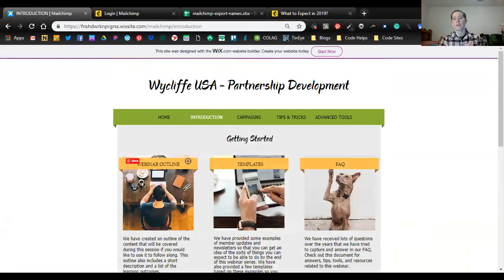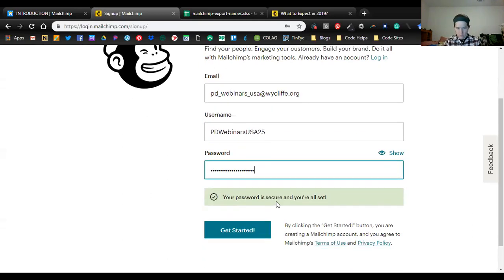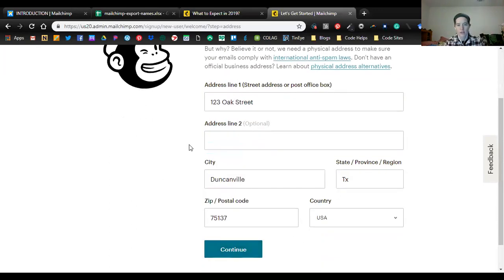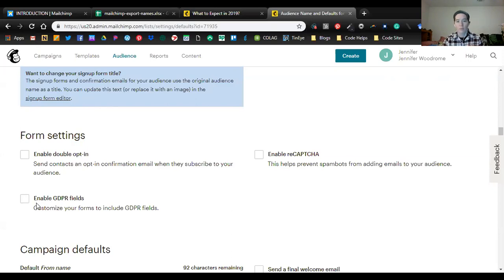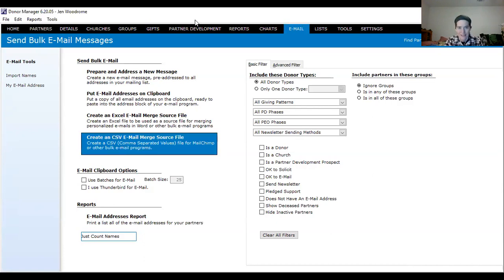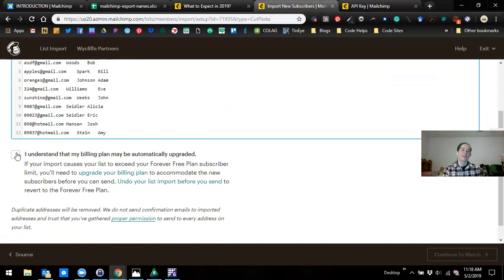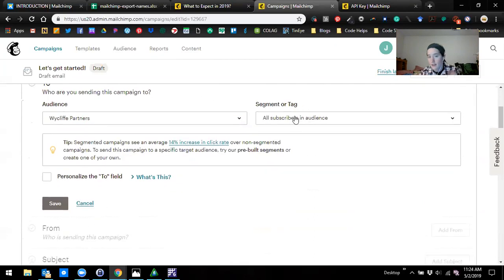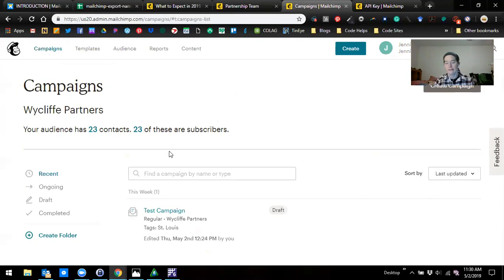Introduction to MailChimp - May 2019 FULLY WEBINAR